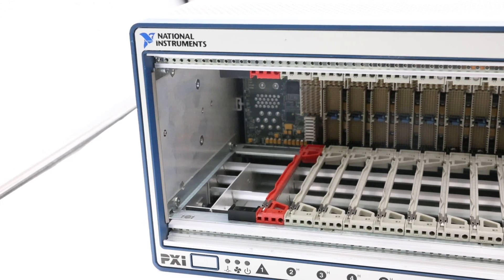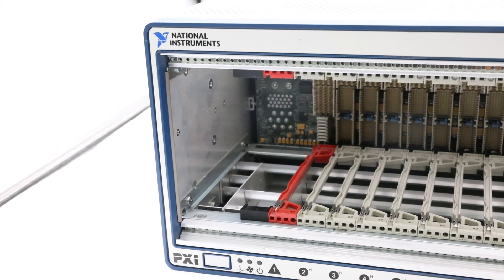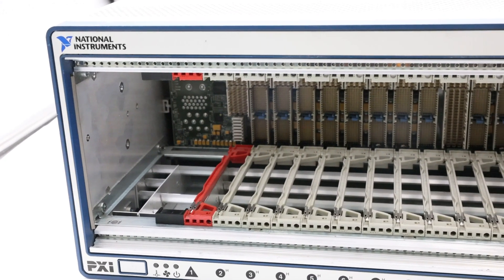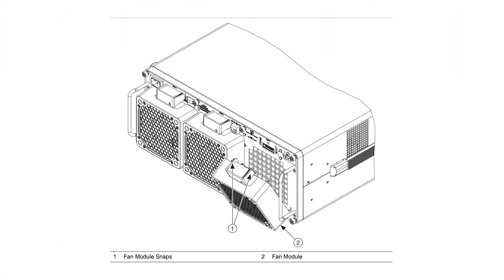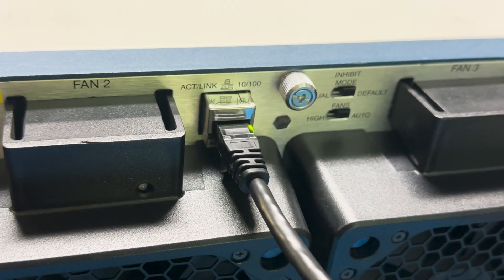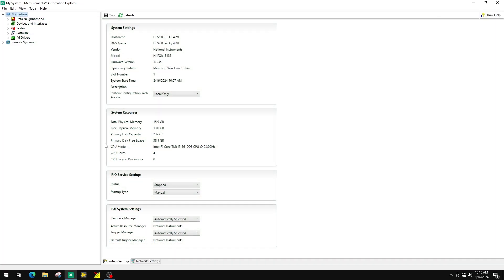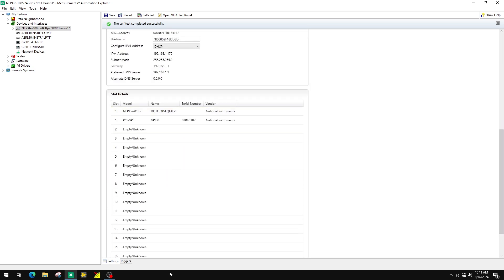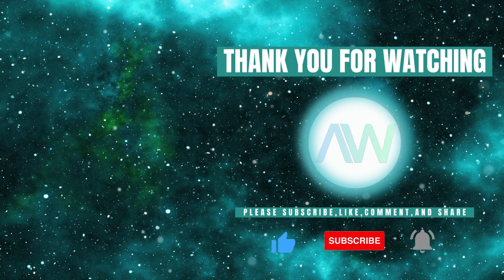Hardware Demo of National Instruments PXIe-1085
In this video we show you the main features of the PXIe-1085 and how to use them.